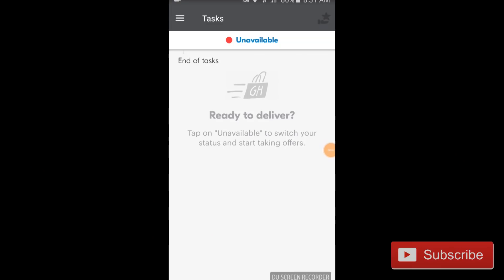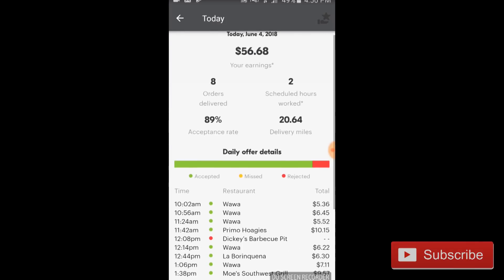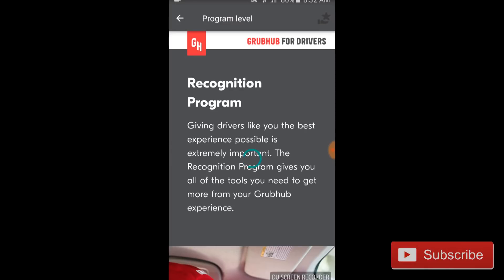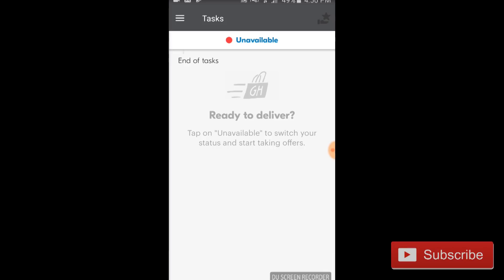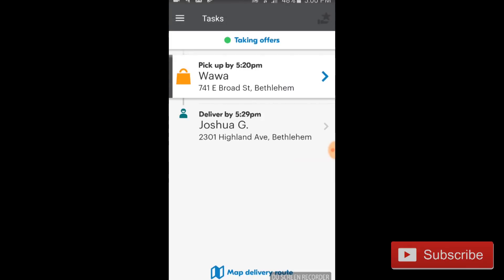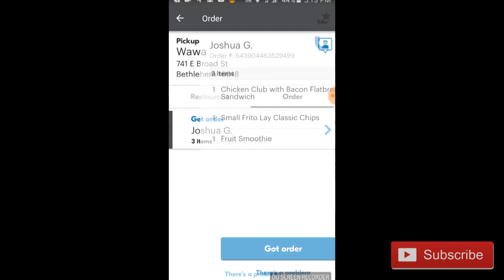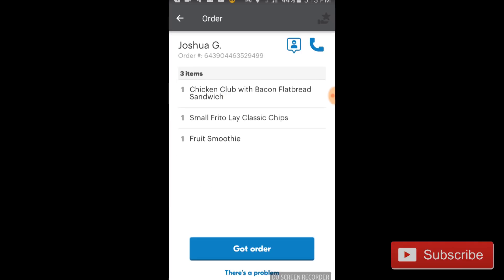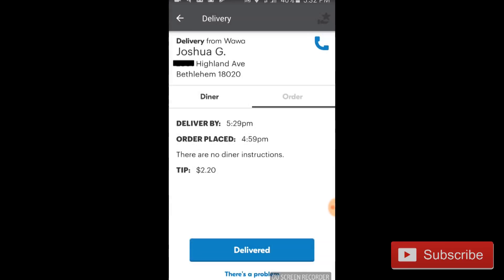GrubHub Delivery App for Drivers Tutorial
This is a tutorial I created for the Grubhub Delivery Drivers App. Watch this video if you are a first time GrubHub driver or are just looking for more information about the app.